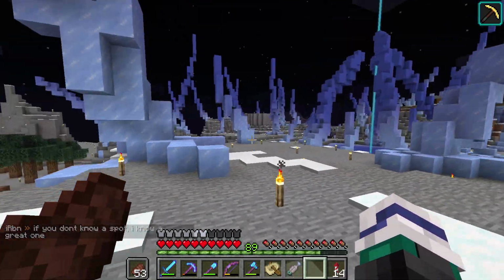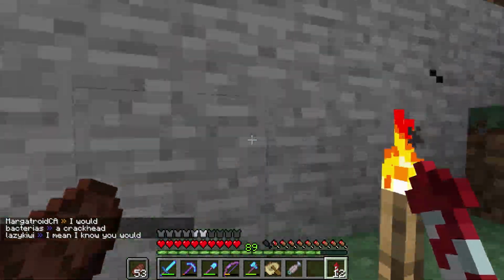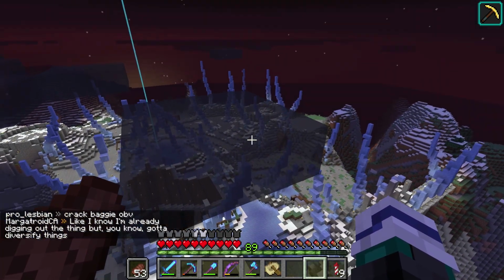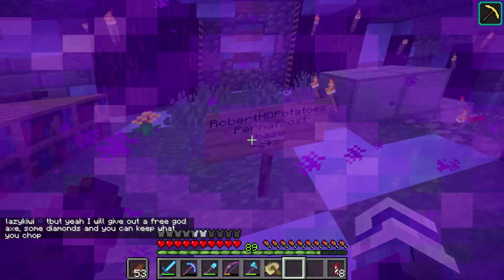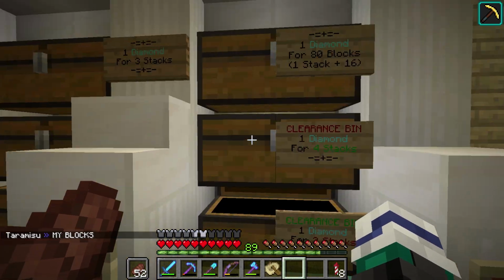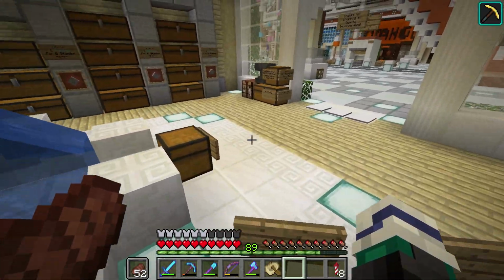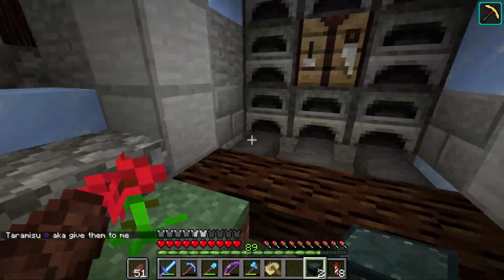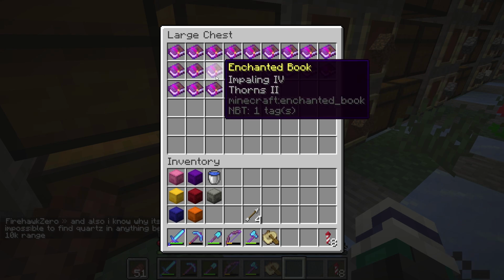My Shop is POPULAR! - Lasagn SMP: Episode 3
Today I reveal the name I have come up with for my shop, do some small projects around the base (as I only had limited time) and talk about how much quartz I have been mining to keep my shop in stock! If you'd like to join, refer to this